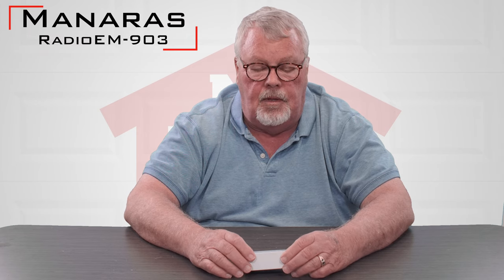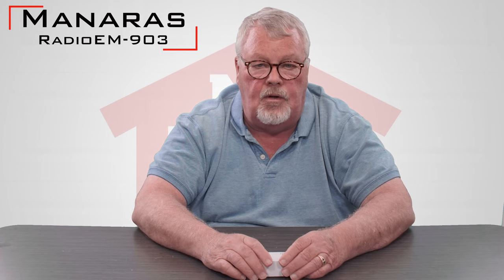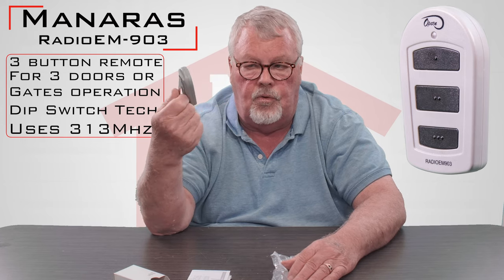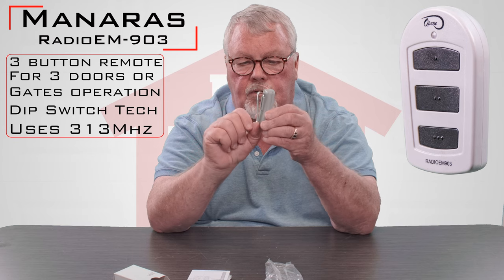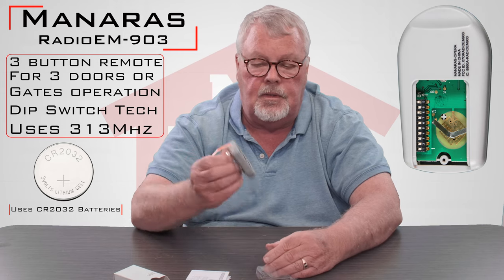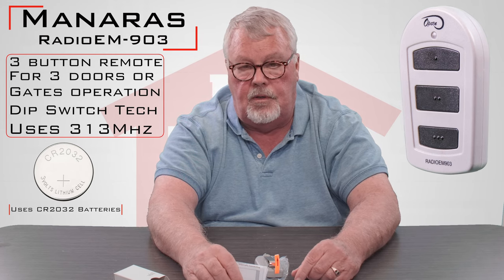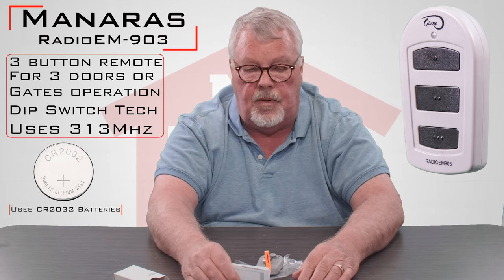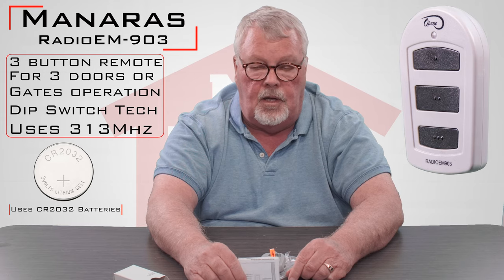Manaras Opera 3 Button Garage Door Opener Transmitter RADIOEM 903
Manaras-Opera Series 900 Radio Control Transmitters are new at North Shore Commercial Door. Use the RADIOEM-903 Transmitter to operate the RADIORE-900 Receiver.*
PRODUCT HIGHLIGHTS
Item Number: RADIOEM-903
Radio Control Transmitter by Manaras-Opera
For Commercial/Industrial Garage Door Applications
3-Button Transmitter
Opens Three (3) Doors
One (1) Fixed Code / DIP Switch Technology
Ten (10) DIP Switch Keys
313 MHz Radio Frequency
Controls One (1) Door/Receiver
SBC (Single Button Control) with ECB Operators
BC Paired with Alternating Sequence Configuration
Open/Close Functionality with HW Operators
LED Indicator
Up to 100-ft. Range
Handheld or Visor Mount
2" x 3.25" x 0.75"
Use with Old and New Generation Radio Controls
Compatible with Most Commercial Operator Brands
Use with an Electronic Control Board (BOARD070) or Hardwired Control
Replacement/retrofit for the following Manaras-Opera Radio Control Transmitters (discontinued):
MT2-1000 2-Channel Garage Door Opener Transmitter (RADIO-016)
MT3-1000 3-Button Garage Door Opener Transmitter (RADIO-022)
MT-1000 Single Button Garage Door Opener Transmitter (RADIO-027)
*DIP Switch Transmitters cannot be paired with the On-Board Radio Receiver. The Series 900 Dip-Switch Transmitters/Receivers are not compatible with Rolling Code Technology. The Series 900 Dip-Switch Transmitters/Receivers are not compatible with the Series 100 Rolling Code Transmitters/Receivers.

NorthShoreCommercialDoor.com Production